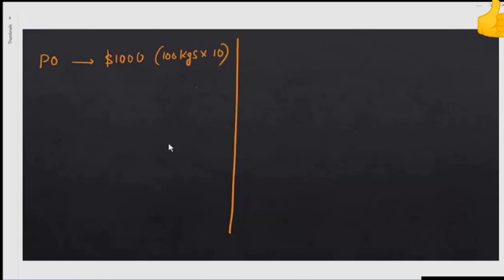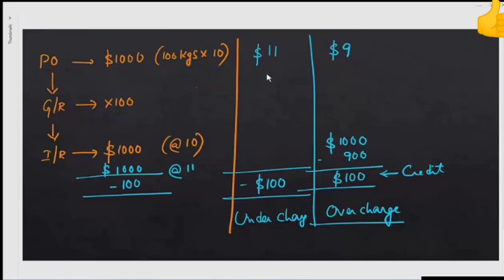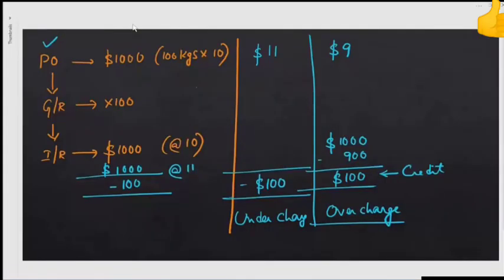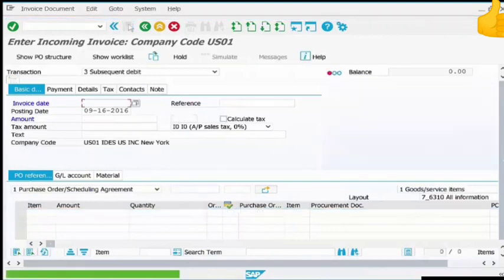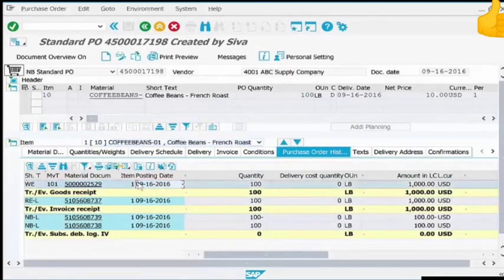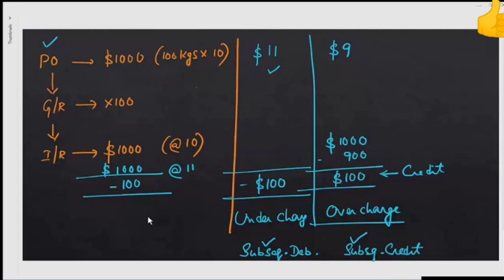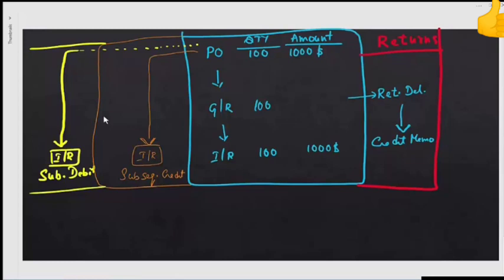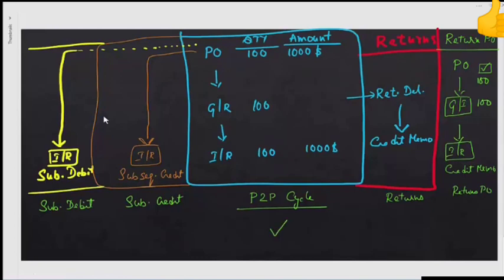SAP MM Training 18th video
in this video you will learn more about Return PO, under delivery, over delivery